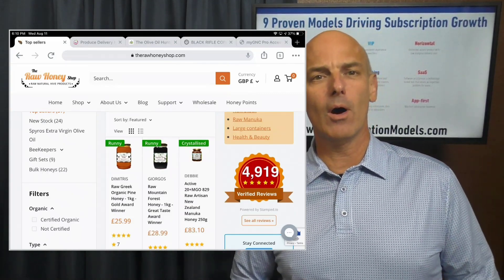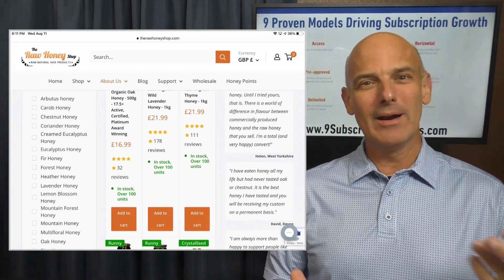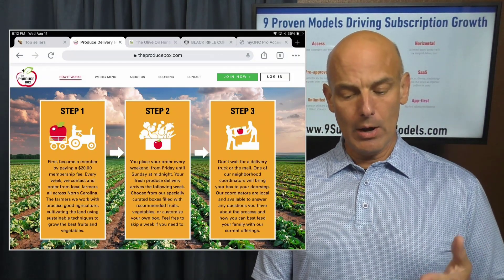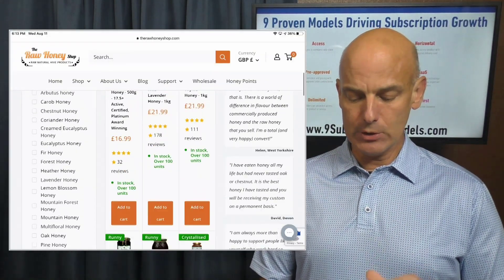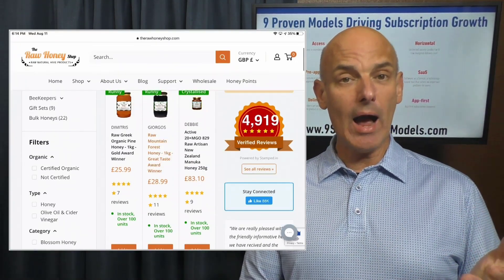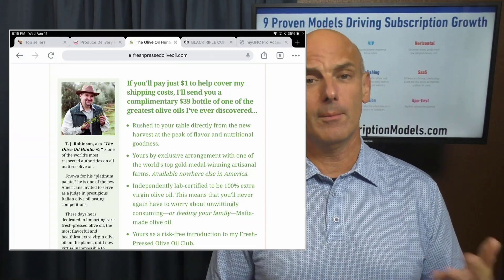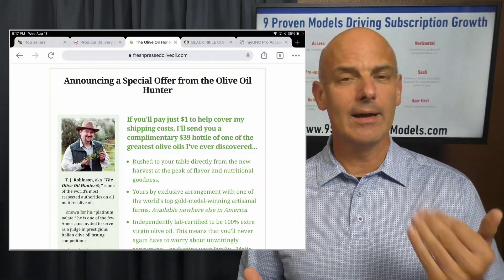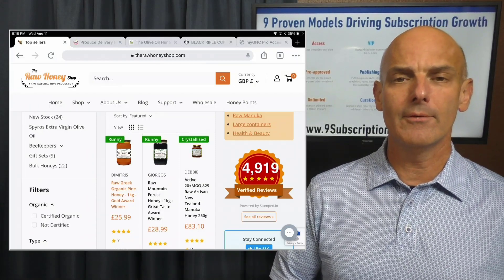Which Subscription Growth Model is Right for Your Business?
How to Grow Your Subscription Business The Smart Way | 🔁💰📈👉Grab the FREE Customer Retention Guide

Scaling recurring subscription revenue in a membership-style business has never been easier. Now you can use the proven 4 growth drivers for your Subscription Growth Model.

While this greatly simplifies and systemizes growth, you must first choose the best Subscription Growth Model for your type of business!

Each model is perfect in the right situation, but, which one should YOU choose?

This episode of Be Unleavable Subscription Growth starts with some examples to reveal how different Subscription Growth Models can be used to grow recurring revenue. And, beyond that how to choose the best model for your business.

🕒 In This Video:

00:00​ - Preview of Content
00:36​ - Introduction to the 9 Proven Subscription Models
01:​30 - The Raw Honey Shop Subscription Case Study
04:36 ​- Dollar Shave Club and Black Rifle Coffee Case Studies
06:20 - Curation Model: The Olive Oil Club
08:37 - VIP Model: GNC Pro Access
09:29 - Which Model is Right for You?
10:27 - Conclusion & Next Steps

📖 Get the best-selling book on membership and subscription growth, Retention Point

For 27 years Robert Skrob has been helping companies all over the world to grow their subscription and membership business revenue, and he's considered one of the leading member retention specialists in the world.

Robert believes that new member marketing is a wasted expense until you’ve figured out how to ENGAGE and RETAIN subscribers.

In a world where obscenely high churn rates are all too common and even accepted, Robert has created systems and processes to transform “one night stand” customers into long-term happy members.

Robert lives in Tallahassee, FL with his wife, Kory.

DOWNLOAD your copy of the "Subscription Retention Accelerator": Learn how to retain members for years, and discover why most subscription programs fail

👉🏻 Did you enjoy this video?  Please share your thoughts and opinions in the comments below - I love hearing from you!  Also, I appreciate it when you share these videos with your friends and colleagues who work in a subscription or membership business.